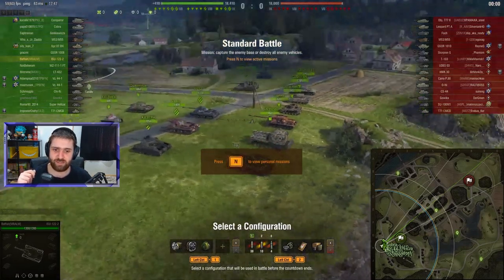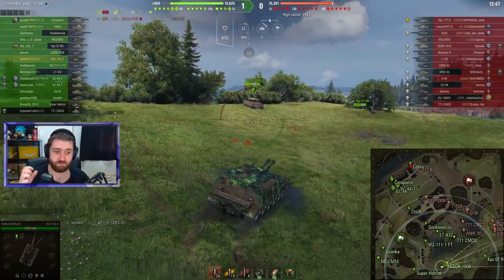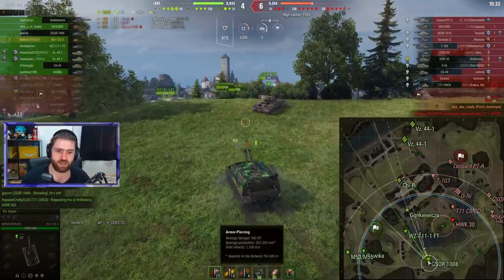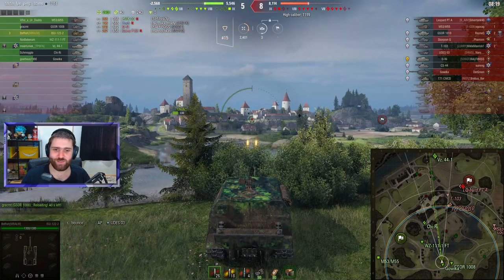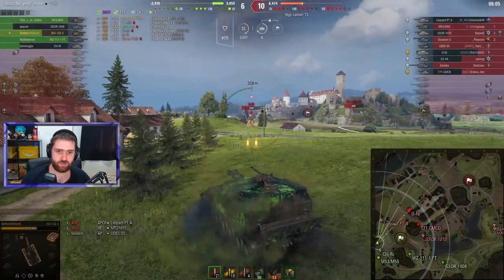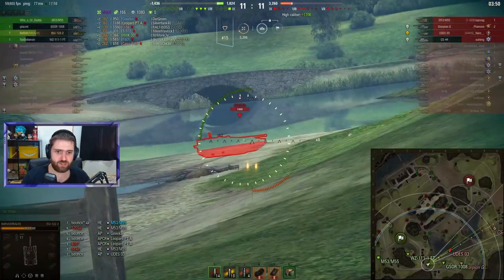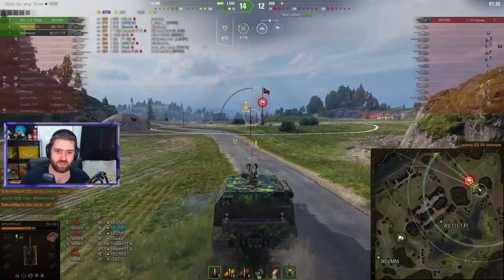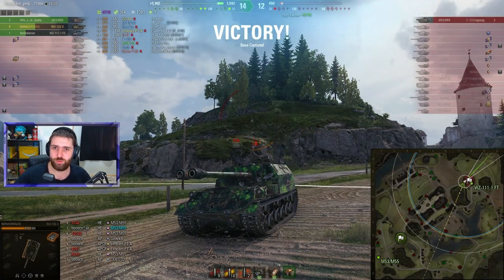The Most FUN Tier 8 Tank!!! - World of Tanks ISU-122-2!!!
This is probably the tank that is the most fun to play at tier 8!!! What do you think of the ISU-122-2?

0:00 ISU-122-2 Gameplay
15:22 Summary + Post Game Stats
20:35 Ending